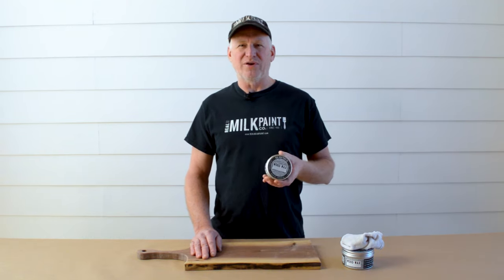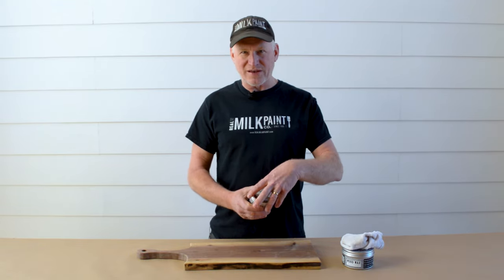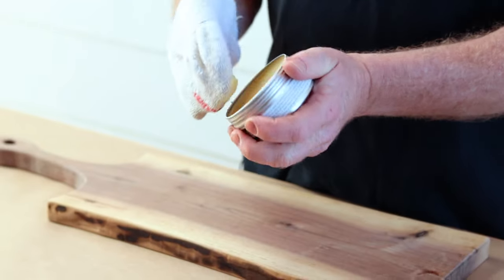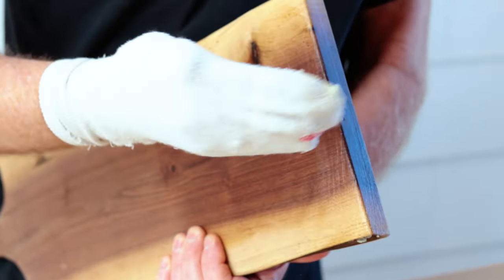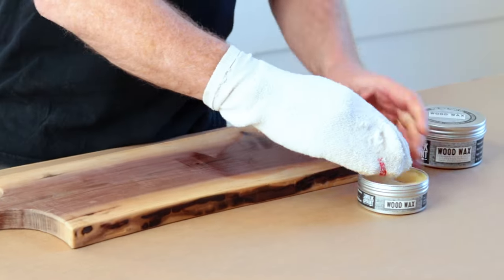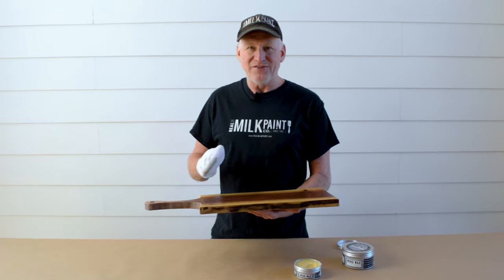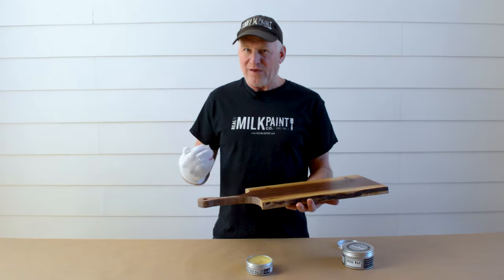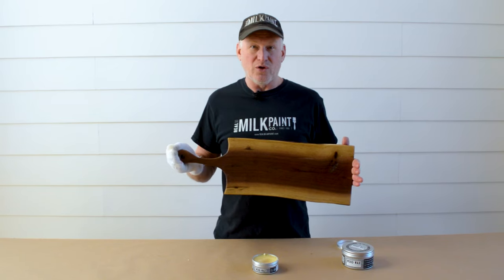Wood Wax: Benefits, Uses, and How To | Real Milk Paint Co.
Learn how to best apply Real Milk Paint Co. Wood Wax in this short how-to video!

All-natural, food contact safe wax that is perfect for cutting boards, butcher block, and other wooden items. Made completely with plant-based ingredients it is vegan-friendly, VOC-free, contains no mineral oil, and solvent-free!

Finish off raw wood handmade furnishings with a beautiful shine by using Wood Wax from the Real Milk Paint Co. This 100% natural wax made from plant-based materials makes a great choice for kitchen items, and it's also eco-friendly for added peace of mind when used on surfaces your family uses daily.

Wood Wax provides the shine of wax and the long-term water protection of oil for versatility in use. Perfect for use on any raw wood furniture or decor, this wood salve also helps preserve and protect cutting boards and butcher blocks. Easy application and smooth coverage make this wood butter simple to use. When you want a natural shine that lasts, this wood butter fills the bill.

Special thanks to Instagrammer @makerbyproxy for supplying the charcuterie board.